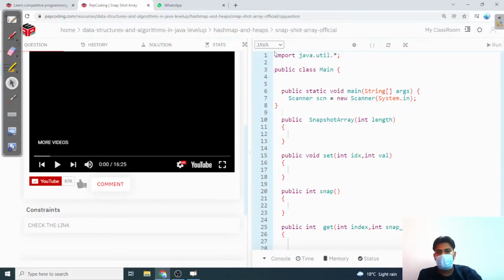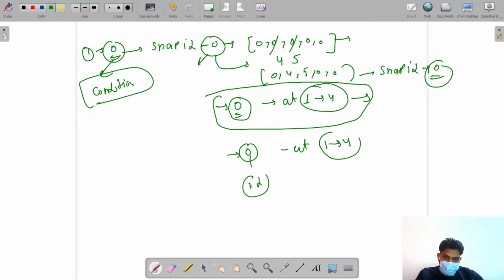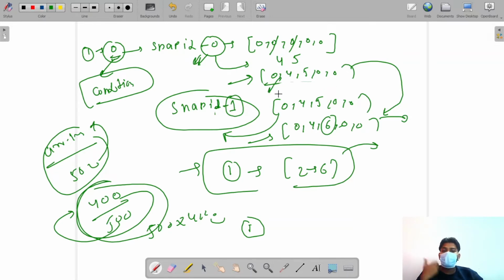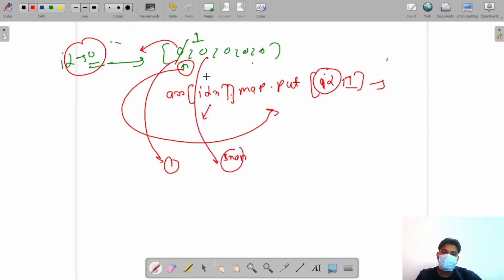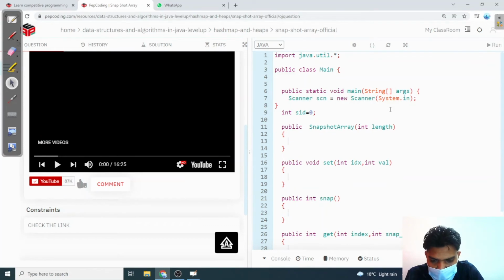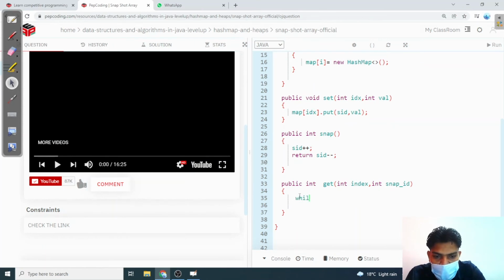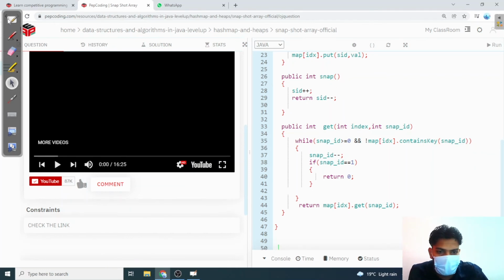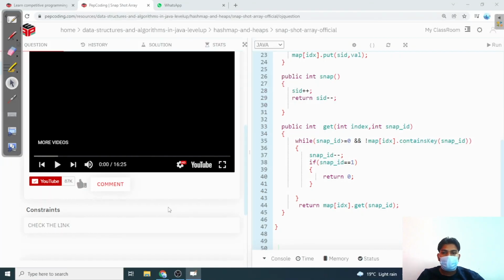Snap Shot Array | Module : HashMap & Heap | English | Java | Video_61